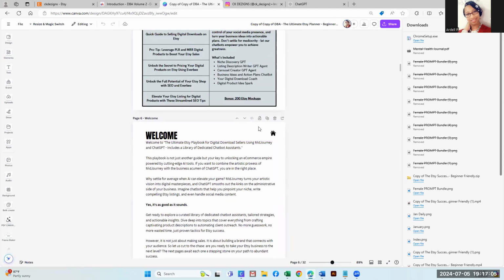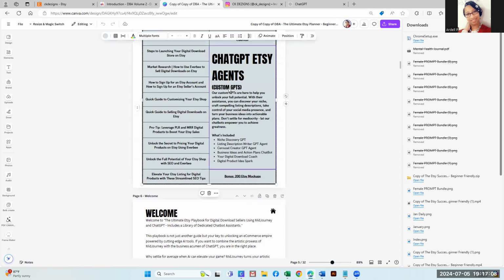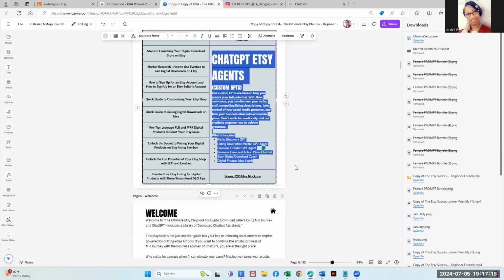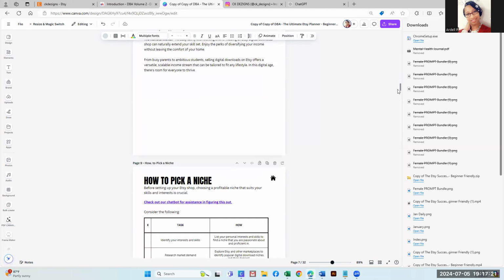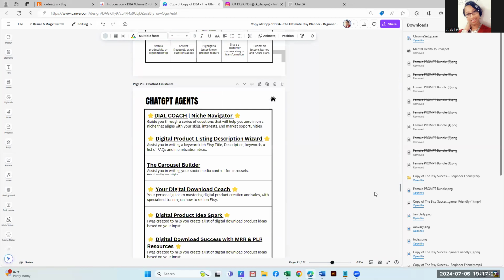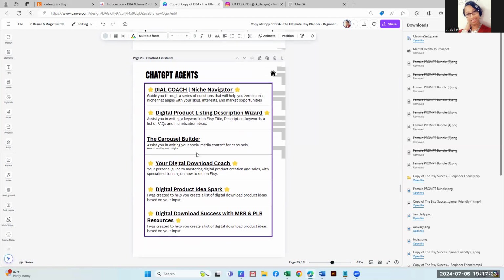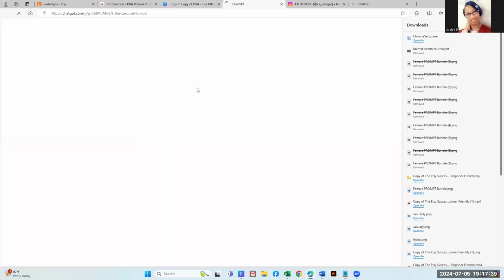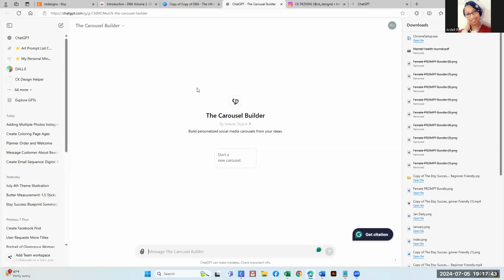How to Create Stunning Instagram Carousel Posts | Step-by-Step Tutorial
🌟 In this video, I walk you through the process of creating eye-catching Instagram carousel posts that will help you engage your audience and elevate your social media game. Whether you're a digital creator, entrepreneur, or just looking to enhance your Instagram presence, this tutorial is perfect for you.

In this video, you'll learn:

The basics of carousel posts and why they're effective.
Step-by-step instructions to create a carousel using simple tools.
Tips and tricks to make your carousel posts stand out.
Best practices for posting and promoting your carousel content on Instagram.

Etsy Referral for 40 Free Credits: refer link
Etsy Store